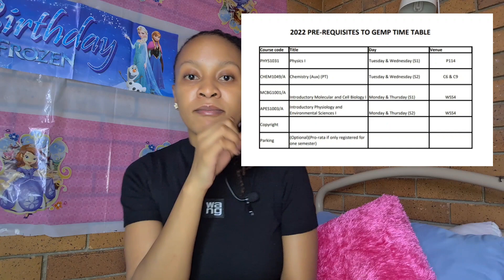GEMP Requirements|WAPT| WITS Plus|BURSARIES in GEMP | Maths Literacy pre-requisites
GEMP Requirements|WAPT| WITS Plus|BURSARIES in GEMP | Maths Literacy

REQUIREMENTS for GEMP and WAPT | UNISA Module codes for Biology, Physics, Chemistry, Maths & English

Klinishen scrubs How to get into Medical school videos How to get into